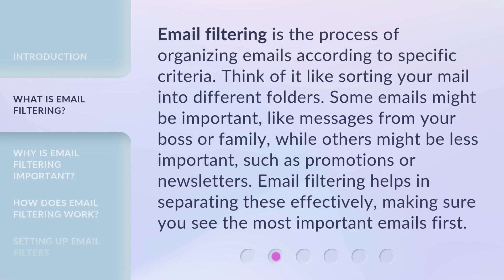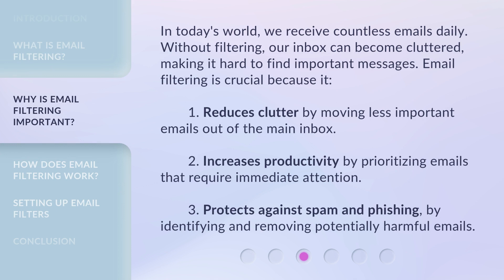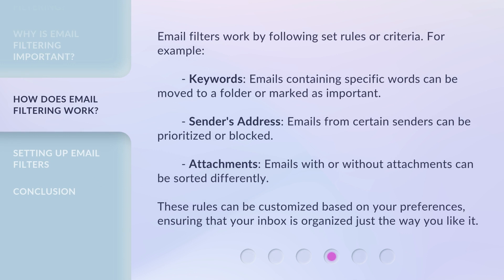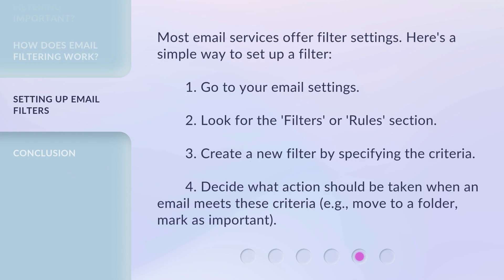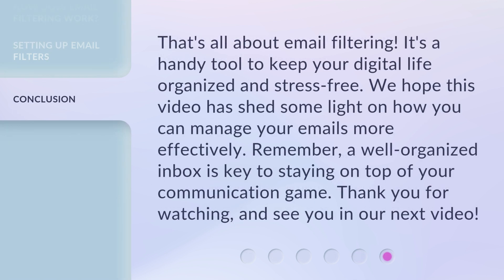Email Filtering: Simplified for English Learners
Master Email Filtering: Simplified for English Learners • Learn the secrets of email filtering in a simplified and engaging way, specifically designed for English learners. Boost your productivity and never miss an important email again!

00:00 • Introduction - Email Filtering: Simplified for English Learners
00:34 • What is Email Filtering?
01:03 • Why is Email Filtering Important?
01:39 • How Does Email Filtering Work?
02:12 • Setting Up Email Filters